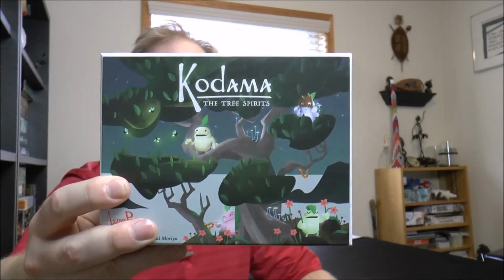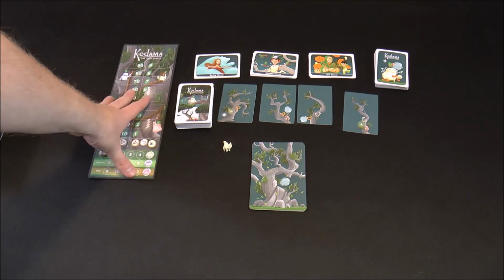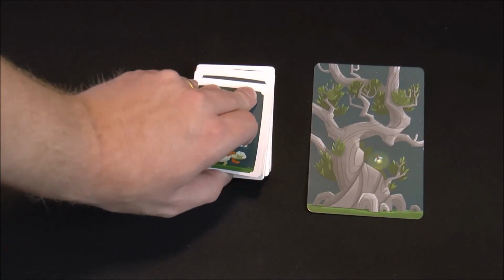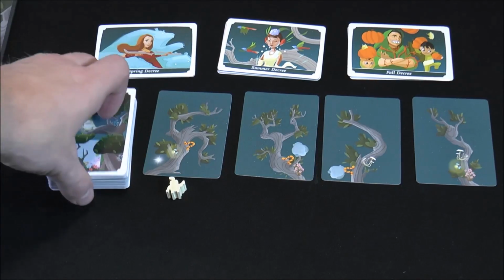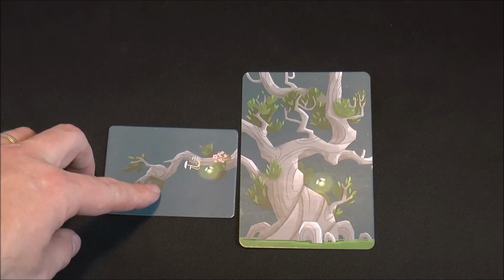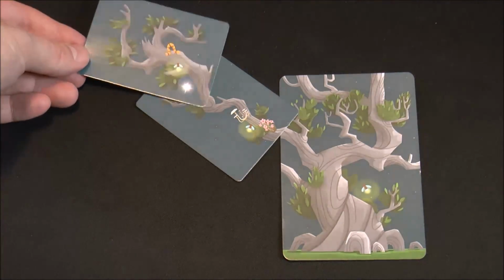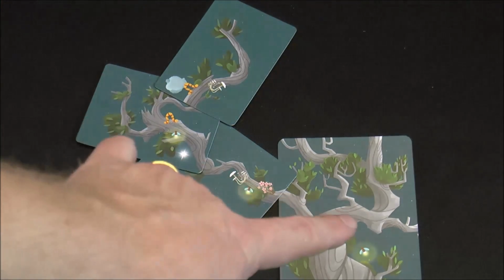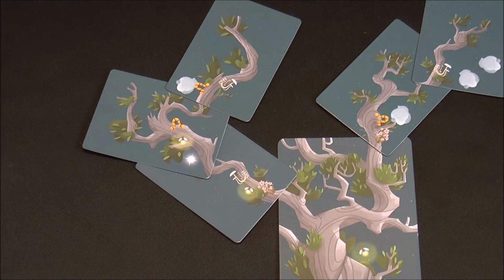Kodama Review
Intro (00:00); game overview (01:08); final thoughts and review (06:25);